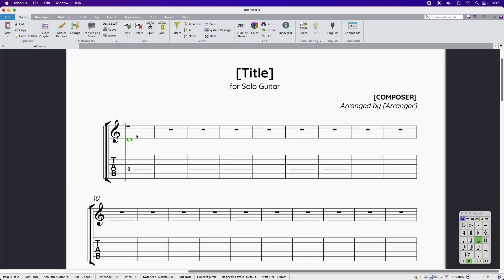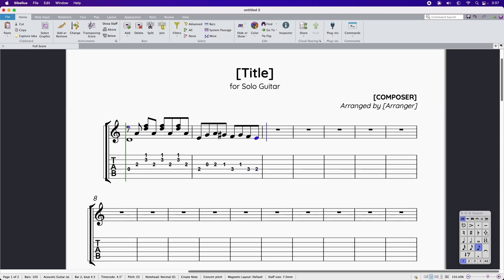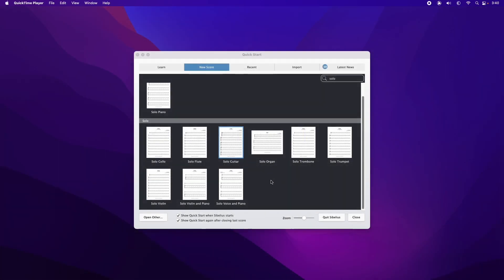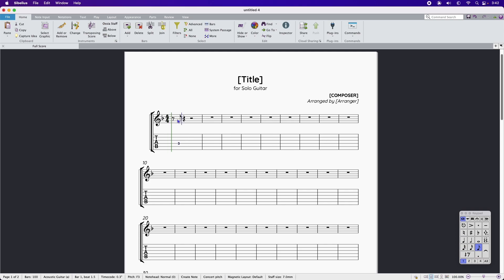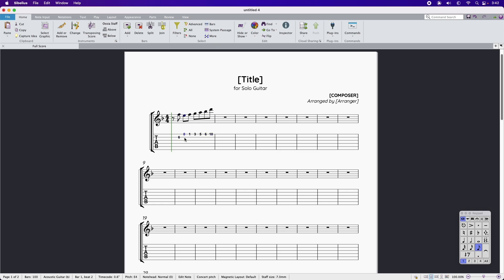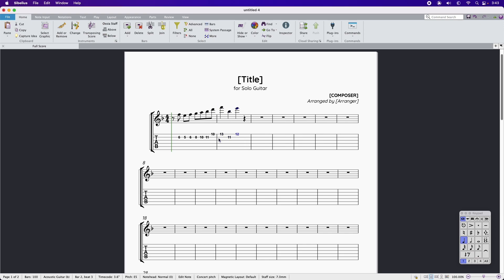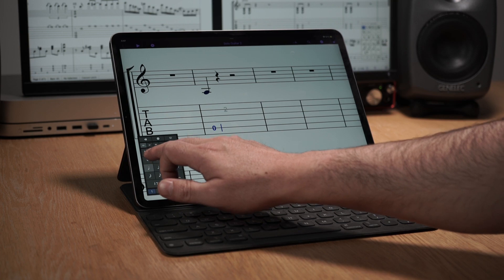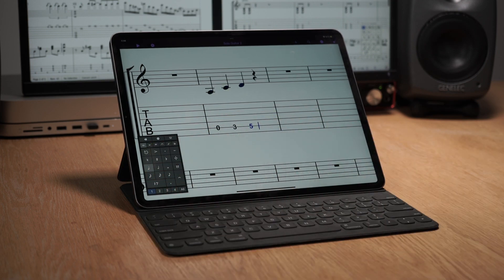Get Started Fast with Sibelius: Dynamic Guitar Staves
This video demonstrates Dynamic Guitar Staves — a fast and easy way to enter music into both notation and tab simultaneously.